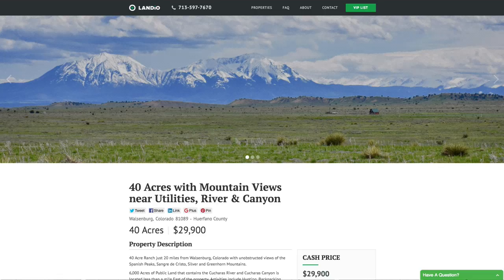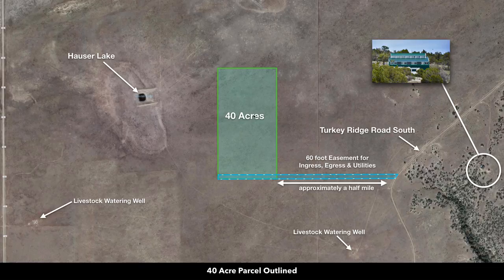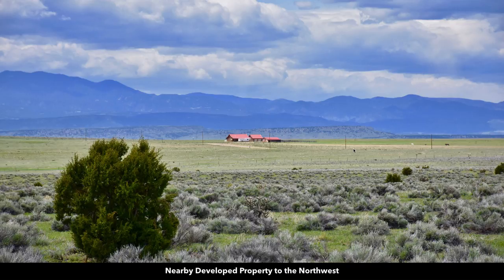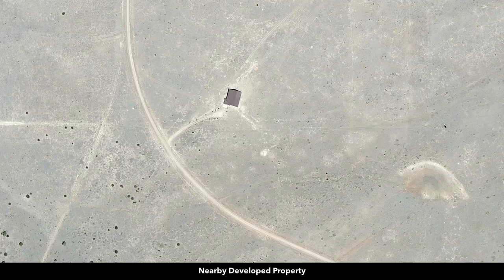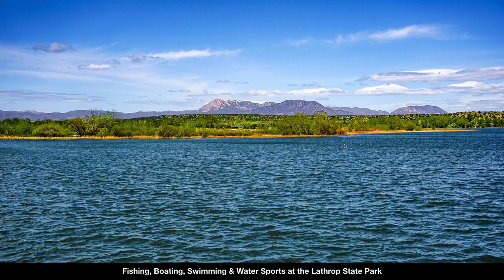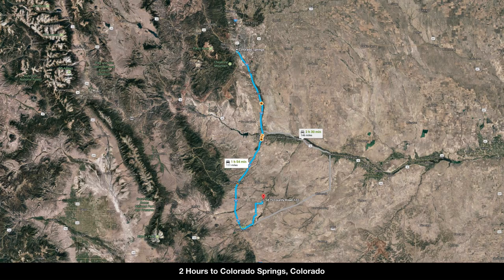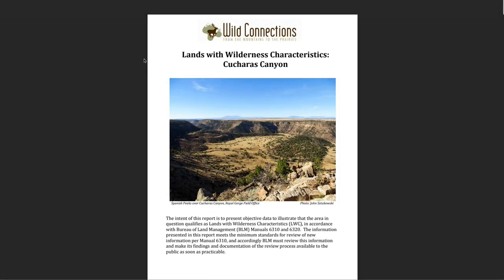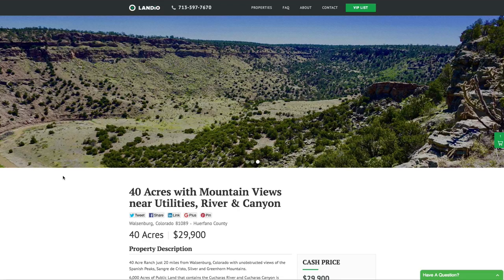SOLD • Land in Colorado • 40 Acre Ranch with Mountain Views near Utilities, River & Canyon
40 Acre Ranch just 20 miles from Walsenburg, Colorado with unobstructed views of the Spanish Peaks, Sangre de Cristo, Silver and Greenhorn Mountains.

6,000 Acres of Public Land that contains the Cucharas River and Cucharas Canyon is located less than a mile East of the property. Activities include Hunting, Backpacking, Hiking, Wildlife Viewing, Bird Watching, Photography & More. Native Wildlife includes Bighorn Sheep, Black Bear, Elk, Mule Deer, White-Tailed Deer, Pronghorn & Mountain Lions.

The use of an RV, Motorhome, Camper, Pick-Up, Camp Trailer, Tent or other similar accommodation on the property is permitted for recreational purposes, just not for a permanent residence.

Permanent homes may be build along with accessory buildings.

1,200 square feet minimum for site built homes.

1,000 square feet minimum for double-wide manufactured / mobile homes.

Electric lines and poles, along with underground telephone and Internet lines, are already in place along Turkey Ridge Road South.

60 foot easement for ingress, egress and utilities along that Southern boundary of the property from Turkey Ridge Road South.

Electric is provided by San Isabel Electric

CenturyLink provides telephone & DSL Internet service

High-Speed Internet is available through HughesNet

Cable is available through DirecTV

There are homes, accessory buildings and ranches on nearby parcels in Turkey Ridge Ranch (see photos).

Just 30 minutes from the town of Walsenburg where you will find groceries, supplies, medical care, schools and professional services.

Close to State Highway 69 and Interstate 25.

Near the Spanish Peaks, Sangre de Cristo Mountains, Greenhorn Mountain, Little and Big Sheep Mountains, Silver Mountain and Mt. Mestas. Nearby you will find the San Isabel National Forest.

Lathrop State Park is just South of Walsenburg. Lathrop State Park is Colorado's first State Park and consists of 1,594 Acres. Nestled in the shadow of the Spanish Peaks, Lathrop State Park has two lakes; Martin Lake and Horseshoe Lake. Activities at Lathrop State Park include Boating, Swimming, Jet Skiing, Water Skiing, Camping, Fishing, Golfing, Archery, Hunting for Waterfowl and Small Game.

Multiple nearby land owners have successfully drilled water wells on their properties based on well permit data from the Colorado Division of Water Resources.

Legal Description:  Lot 123D, Turkey Ridge Ranch

Less than 1 Mile to 6,000 Acres of Public Land that contains the Cucharas River and Cucharas Canyon

30 minutes to Walsenburg, CO : Population 3,200

1 hour to Trinidad, CO : Population 9,200

1 hour & 15 minutes to Pueblo, CO : Population 108,000

2 hours to Colorado Springs, CO : Population 440,000

3 hours to Denver, CO : Population 650,000

GPS Coordinates

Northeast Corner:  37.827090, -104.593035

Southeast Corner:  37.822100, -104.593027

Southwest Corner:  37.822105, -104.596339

land for sale in colorado

for sale in colorado

colorado

colorado rockies

colorado springs

national forest

horse

tiny homes

elk hunting

hunting

deer hunting

owner financing

seller financing

hike

hiking trails

mountain